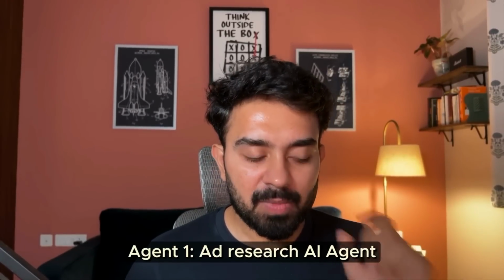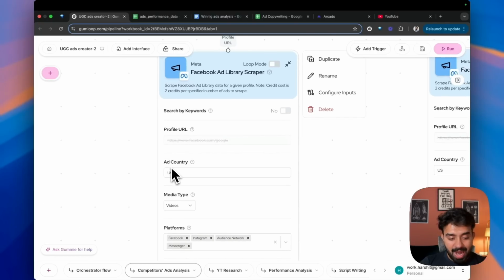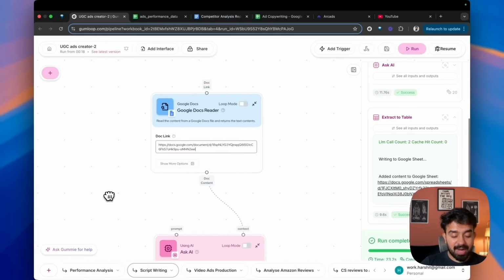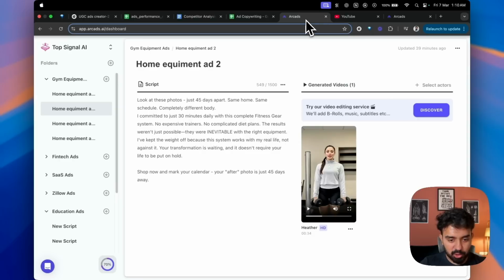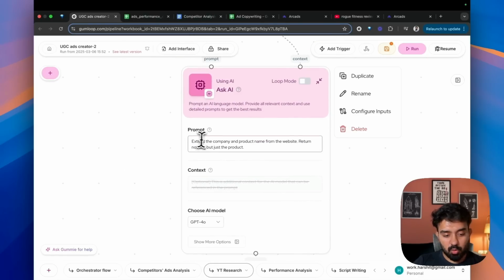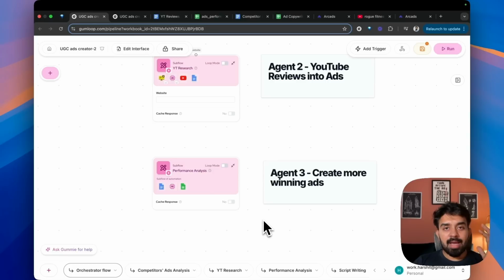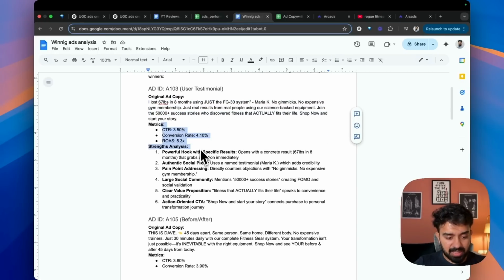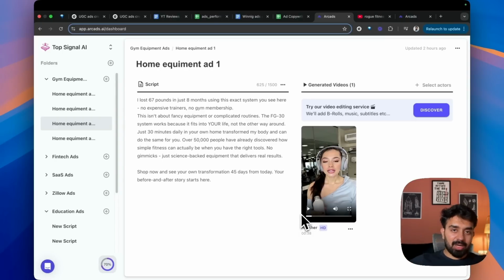I automated UGC ads with these 3 AI Agents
We go through my top 3 Ad Creative AI Agents that every D2C brand and marketing agency is looking for.

Social Media & Discord Server Invitation
Follow me for more:

0:00 - My Top 3 Ad Creation AI Agents
01:35 - Agent 1 - steal from competitors’ ads
07:45 - Producing Ads using Arcads
11:19 - How you can automate your business
12:28 - Agent 2 - YouTube reviews into ads
16:40 - Agent 3 - Performance marketing ad creator
20:49 - Creating brand ads with different actors
23:20 - Next steps!